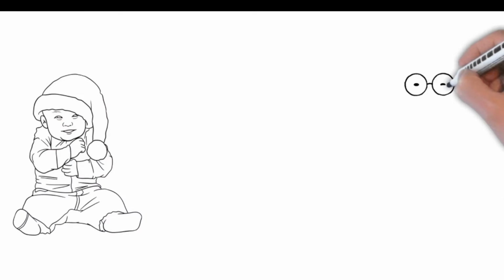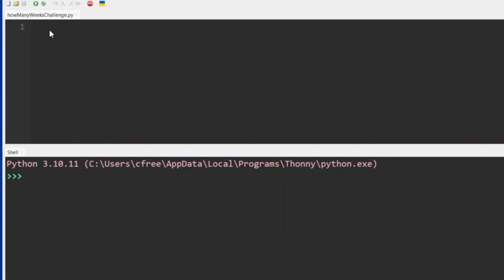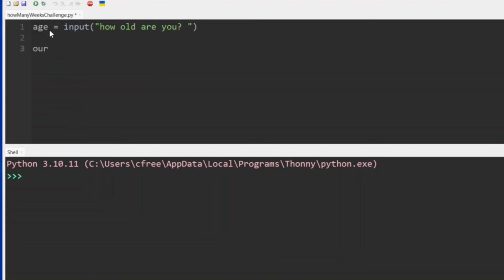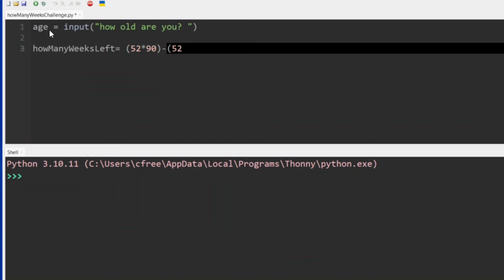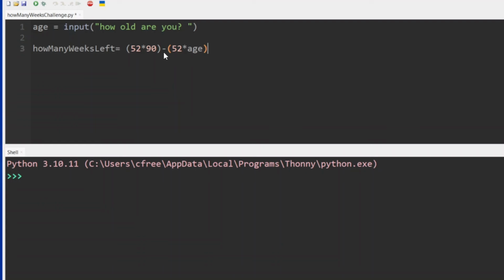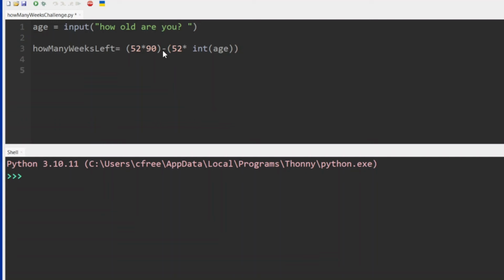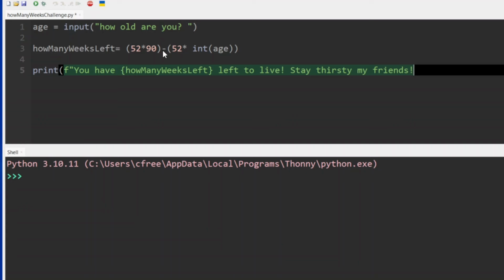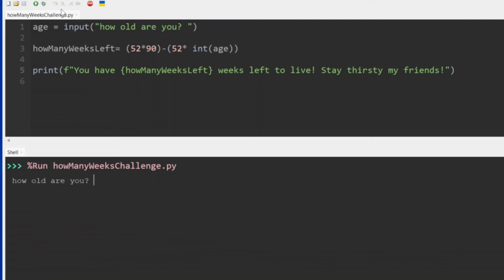Fear not! Python Coding Challenge to Calculate Your Lifespan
In this video, I'm hosting a Python Coding Challenge to calculate your lifespan. If you're new to coding and want to learn how to calculate things like lifespan, then this is the video for you!

This Python coding challenge is a great way to learn some essential Python coding concepts. In this challenge, you'll need to calculate various aspects of a person's lifespan, from fertility to death. If you're up for the challenge, then head on over to the video and give it a try!